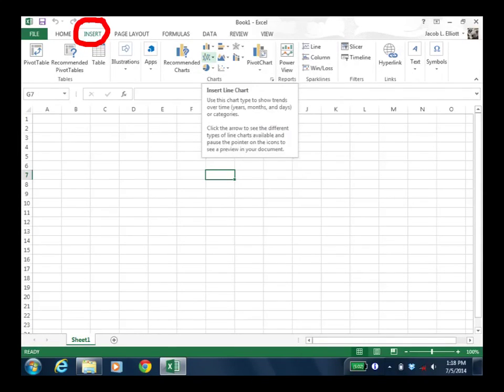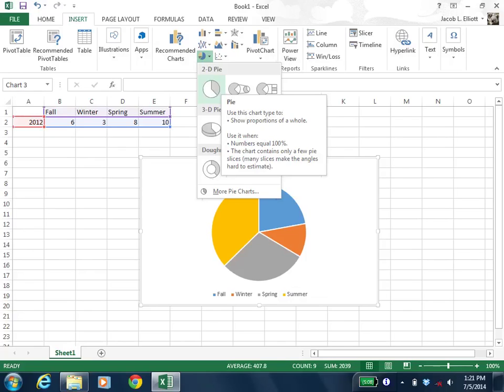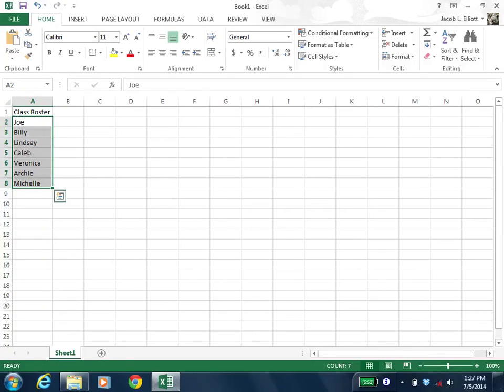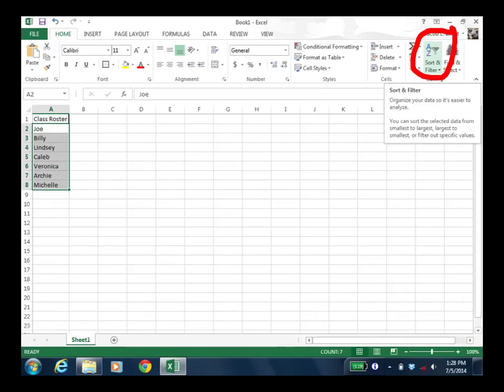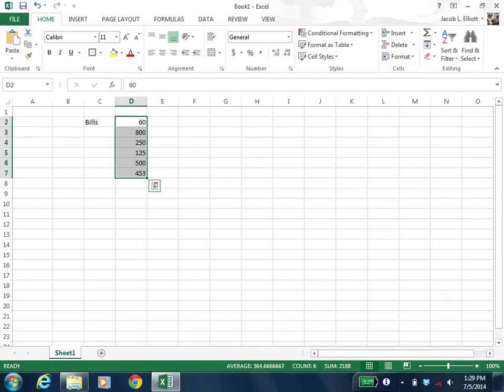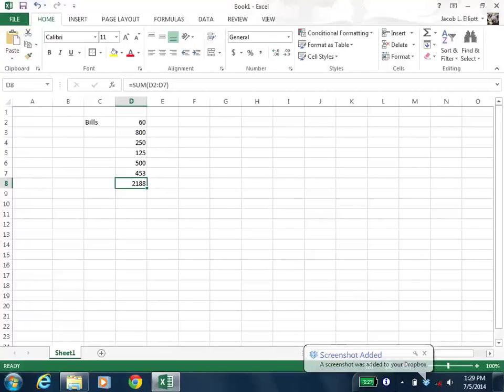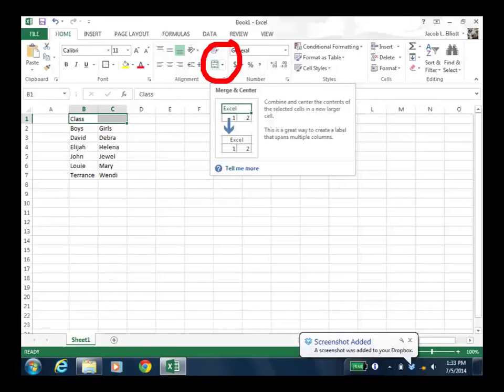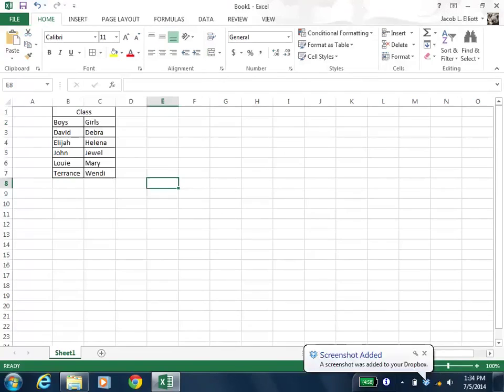Excel Podcast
Tips for Excel.